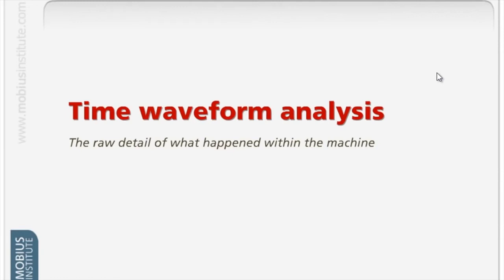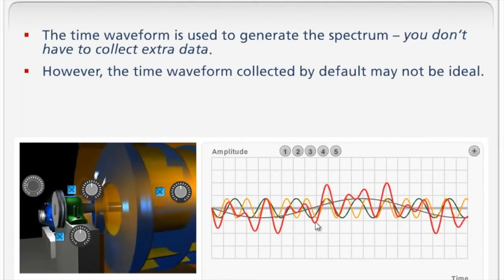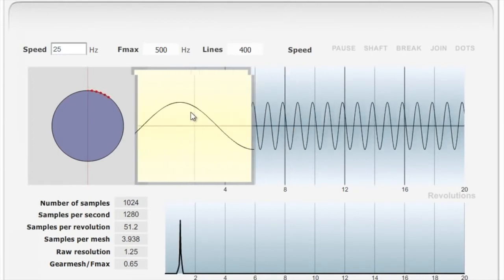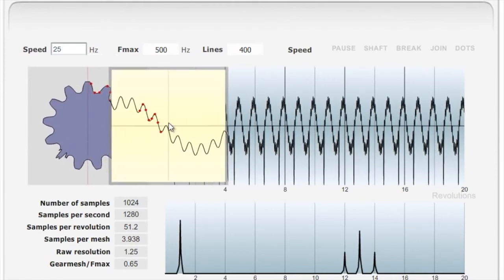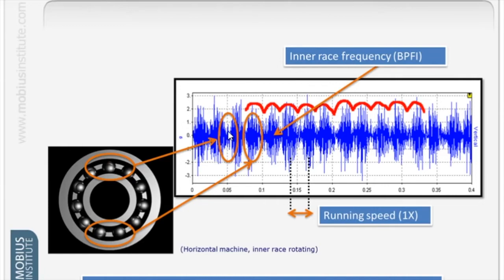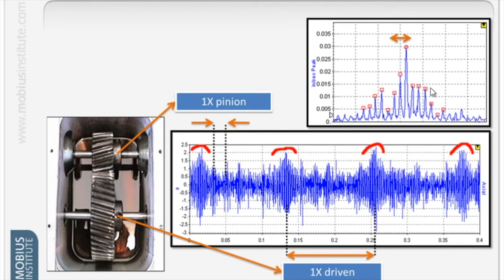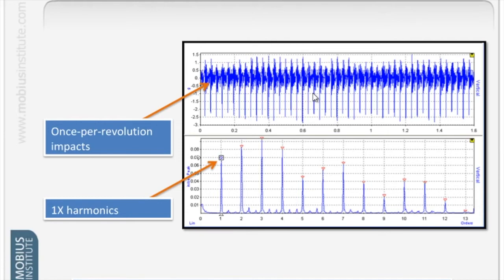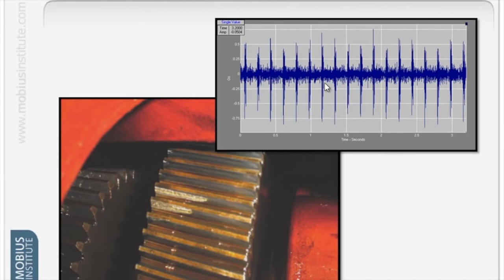Vibration Analysis - (Part 5) Time Waveform Analysis